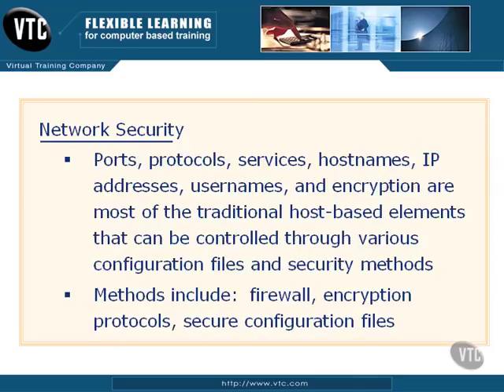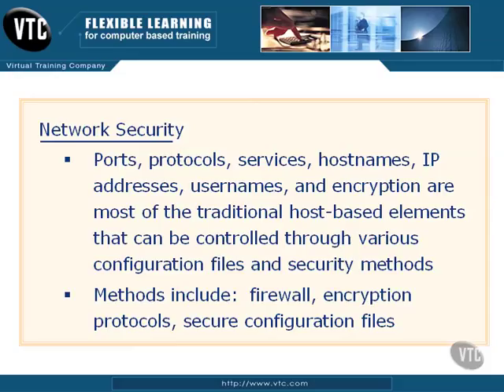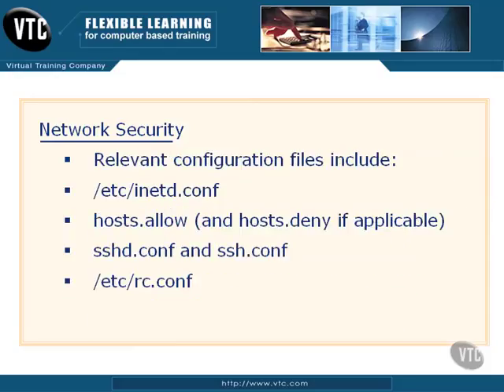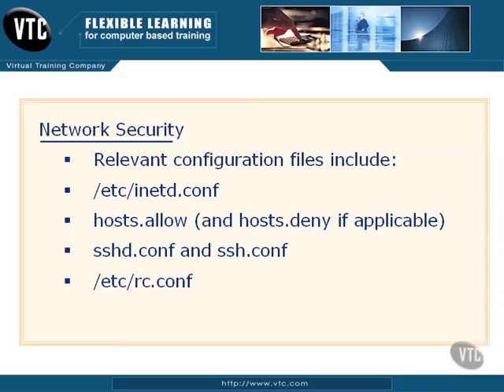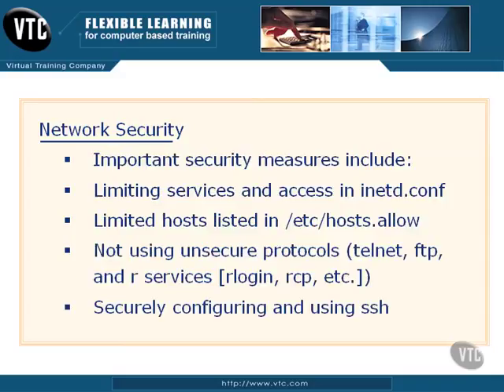FreeBSD - Network Security